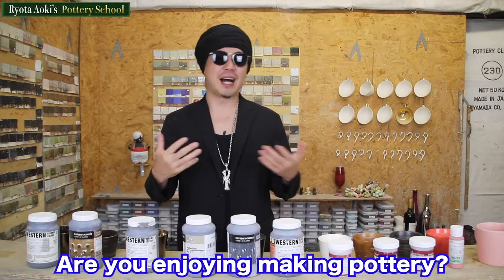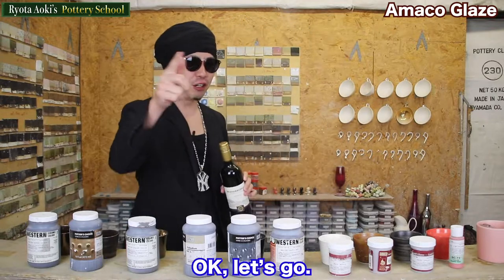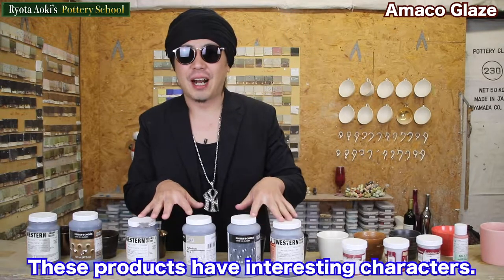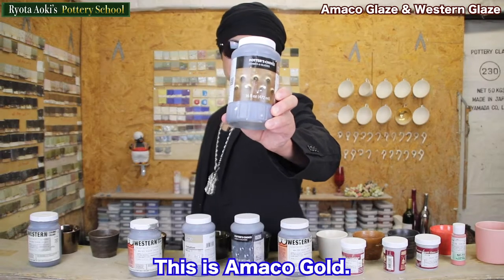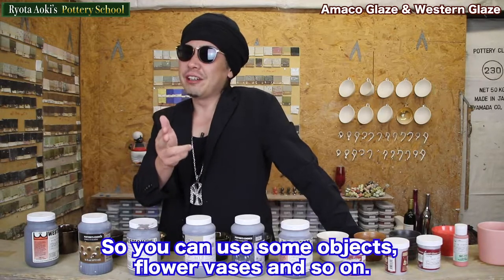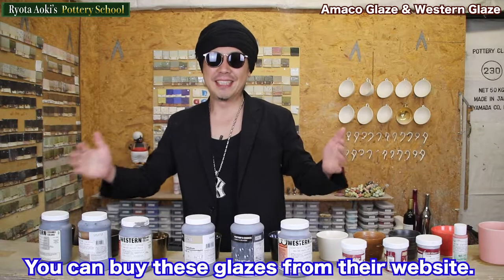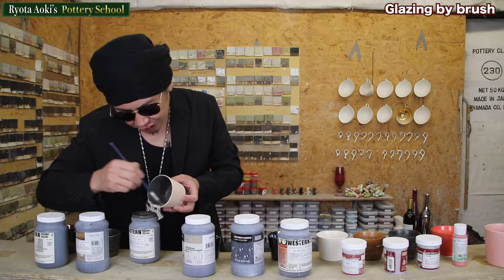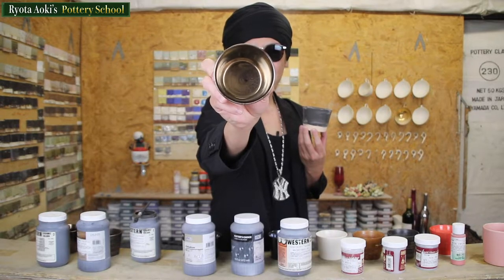Glaze Lecture 01 『 Introduce Amaco & Western Glaze』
I introduce my recommendation of some ready-made glazes.

PC-01 Saturation Metallic
PC-02 Saturation Gold
PC-04 Palladium

Pint #721 Jon's Bronze
Pint #720 Silver Ore
Pint #722 Aztec Gold

Demonstration by Japanese potter Ryota Aoki.

More details

ーーーーーーーーーーーーーーーーーーーーーーーーーーーーーー
जापानी कुम्हार रयोटा अोकी द्वारा प्रदर्शन।

अधिक जानकारी
日本陶工「青木良太」示范。